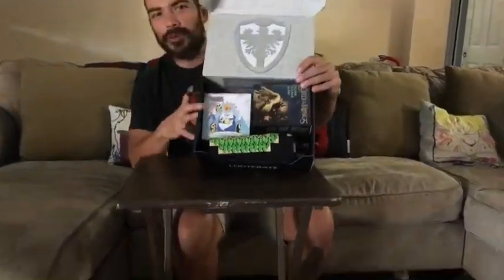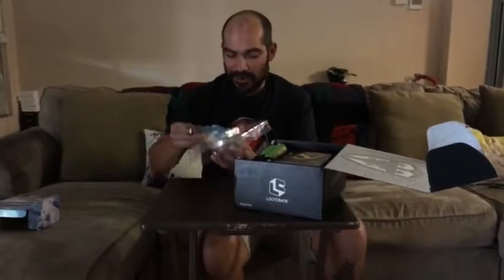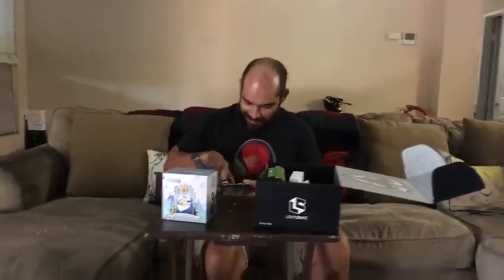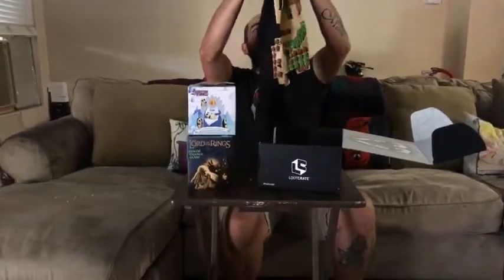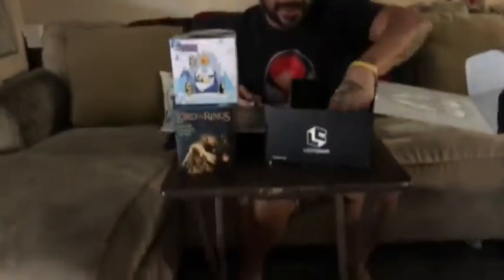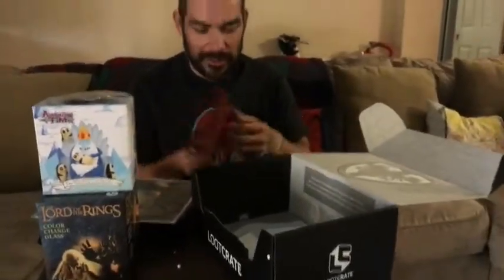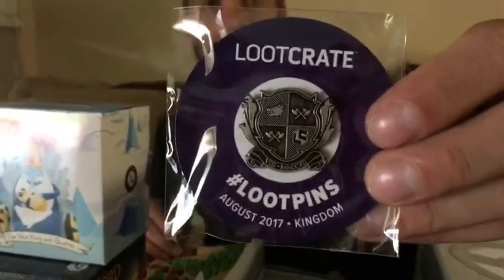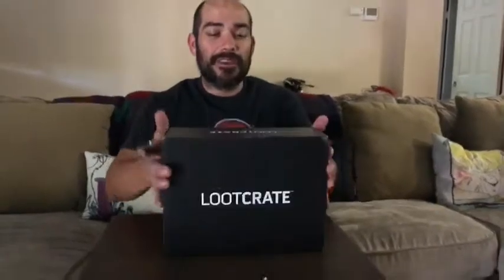August 2016 LootCrate Unboxing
August 2017's LootCrate unboxing Theme is KINGDOM

Follow this link to save $5 off of your first order